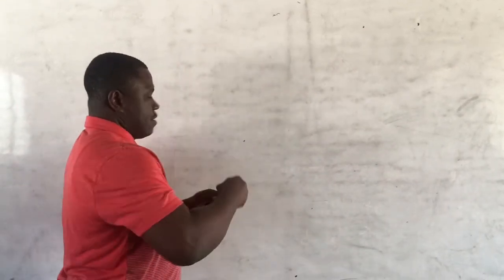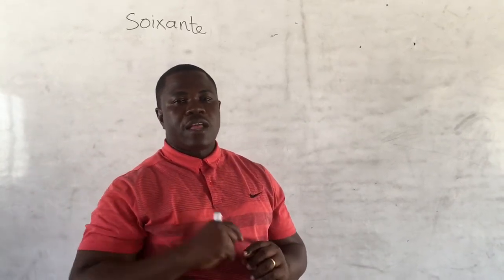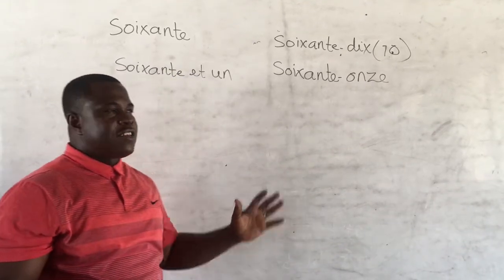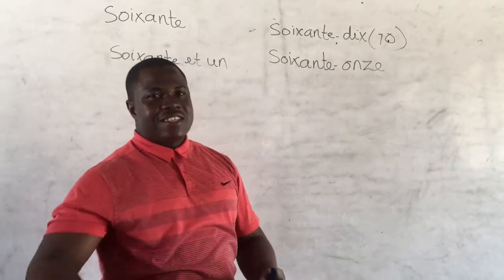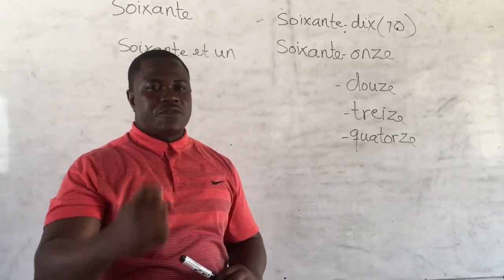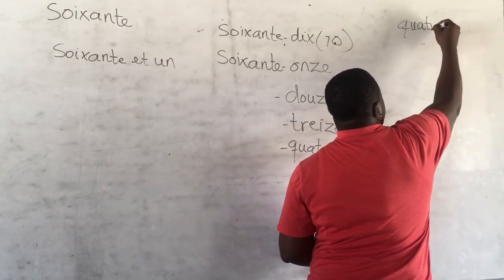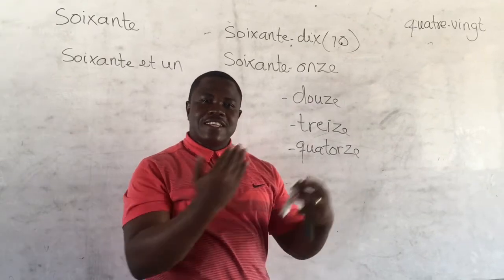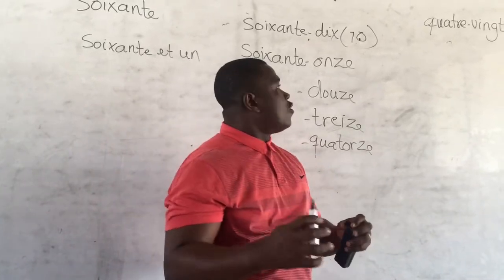Learn how to count in French from 60 - 80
Let’s continue counting